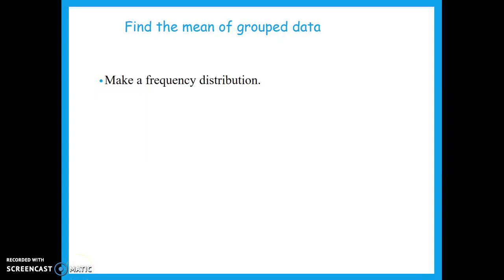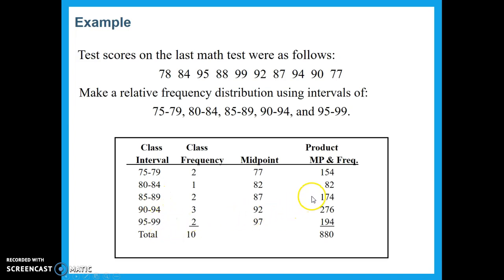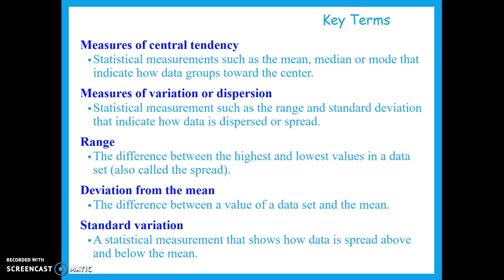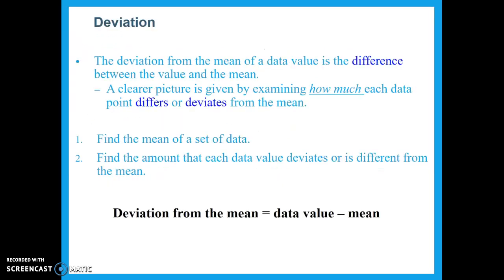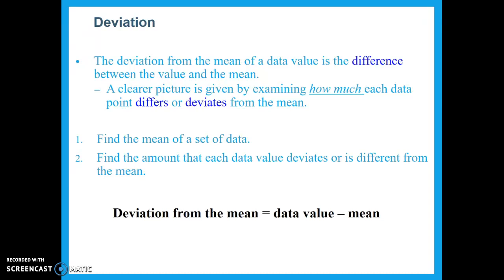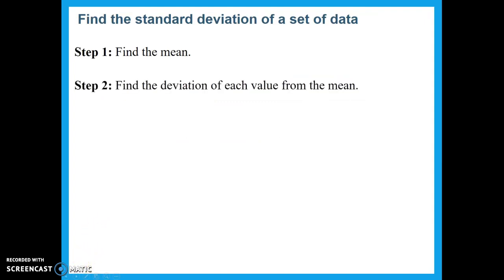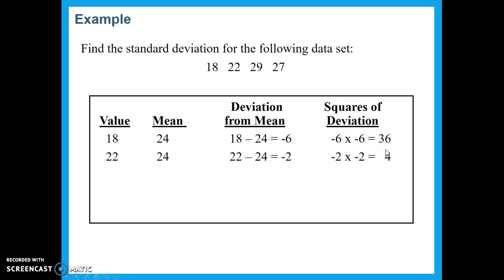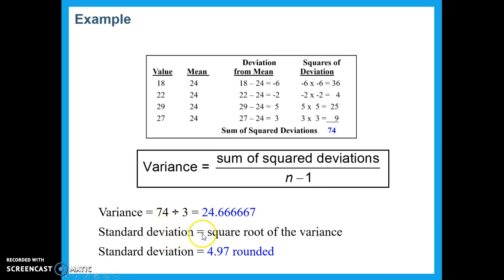Chapter 7 part 2